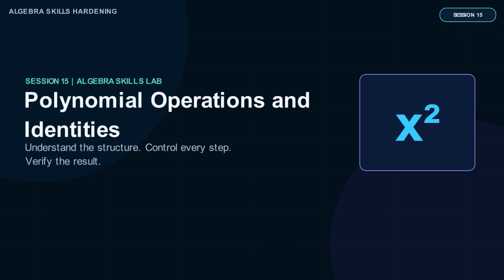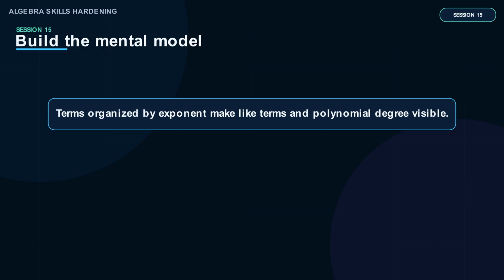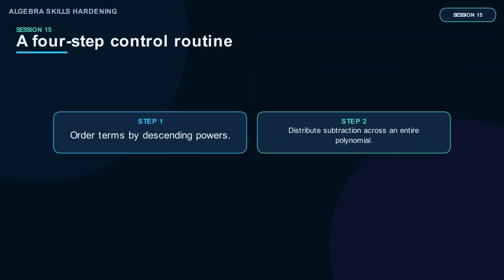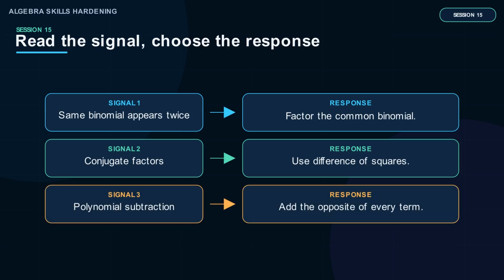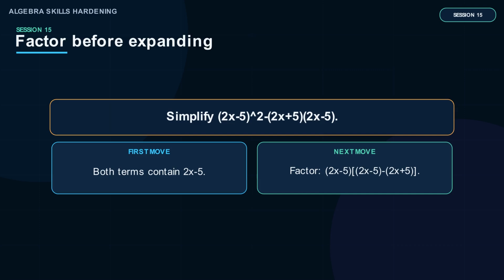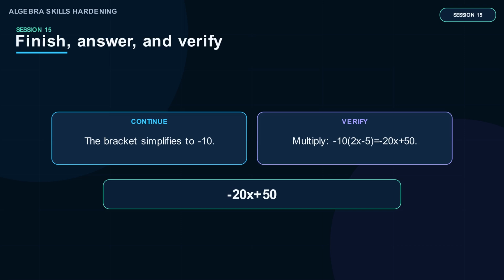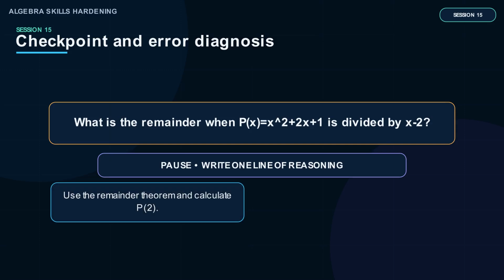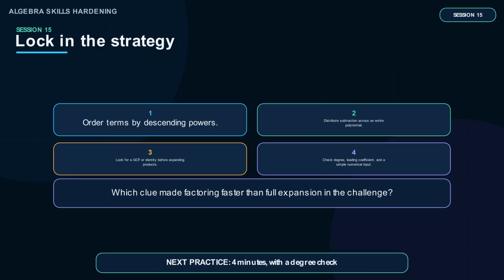Polynomial Operations and Special Products | Algebra 15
Learn polynomial operations and special products by organizing like terms and recognizing reusable algebraic identities.

In this focused animated algebra lesson, you will:
- add and subtract polynomials by matching like terms
- multiply terms systematically so no product is omitted
- recognize square and difference-of-squares patterns and verify by expansion

Structure turns long polynomial calculations into shorter, checkable sequences.